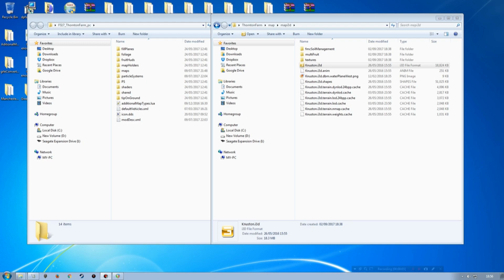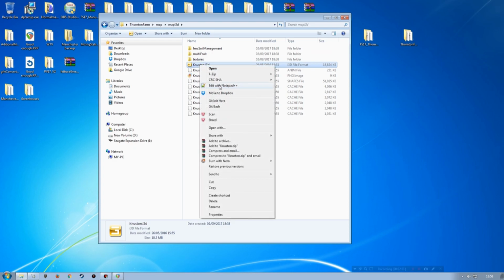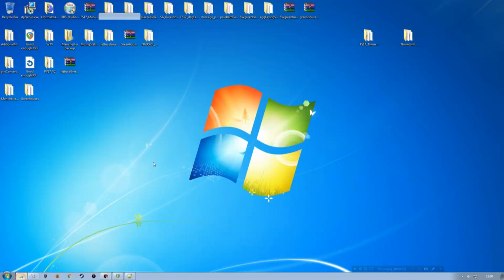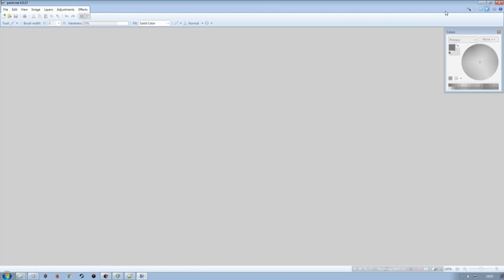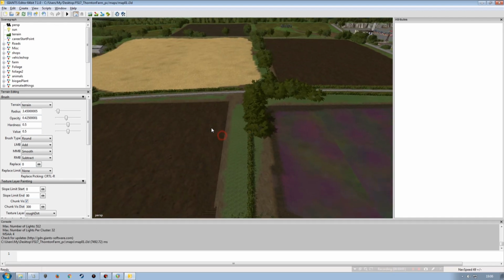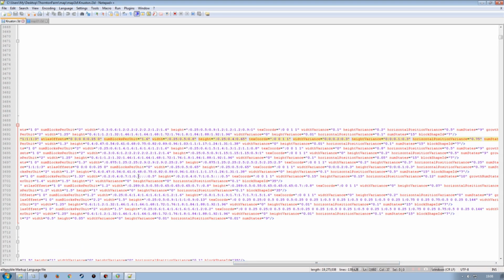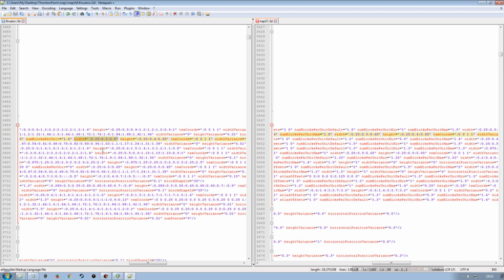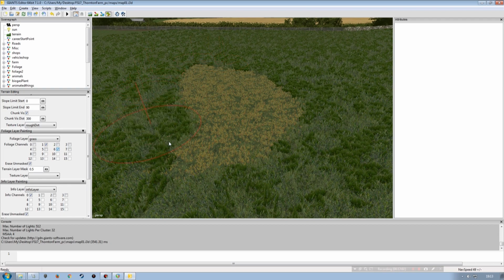Changing grass textures FS17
How to take grass textures from Farming Simulator 15 & replace the textures in Farming Simulator 17